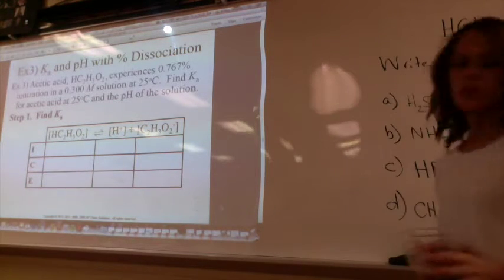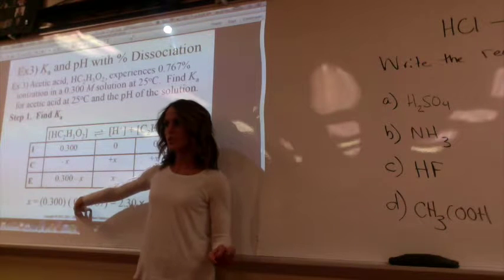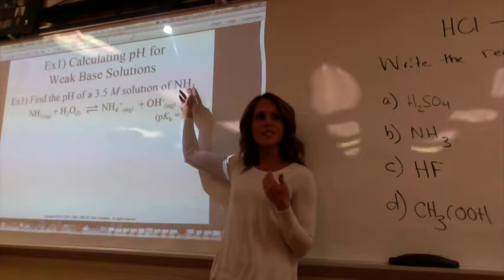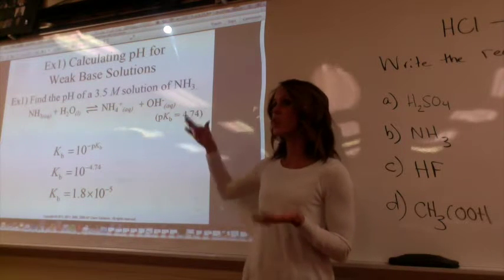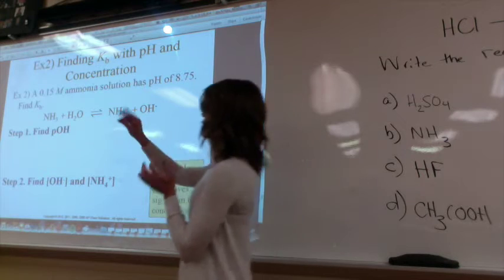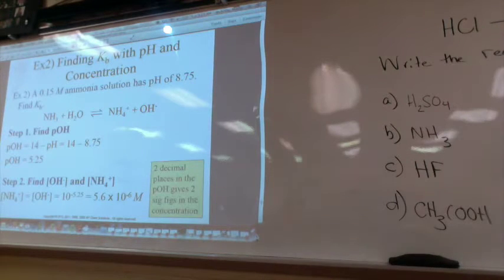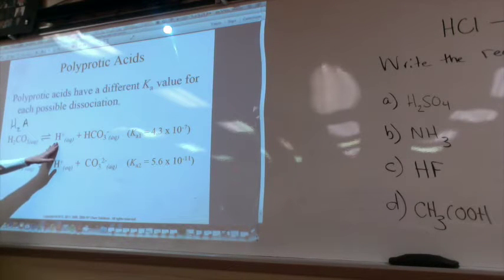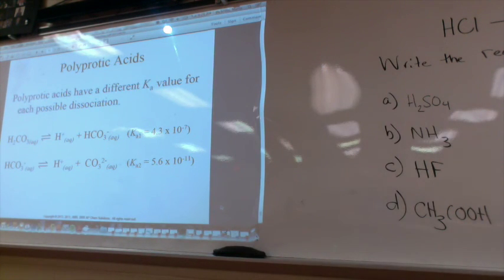Acids Bases Lecture II part b